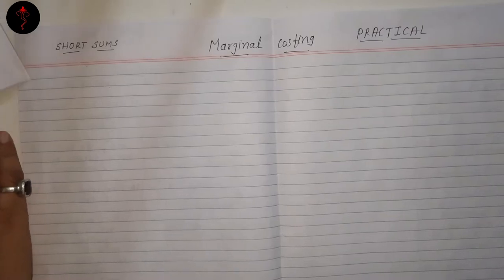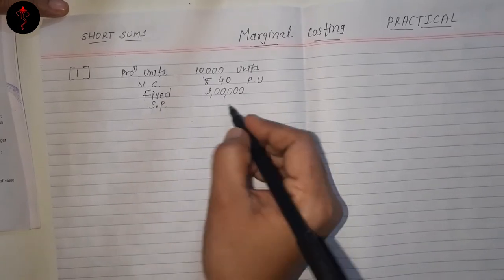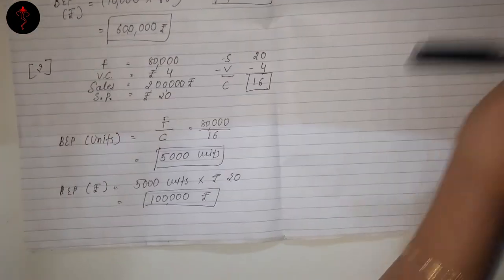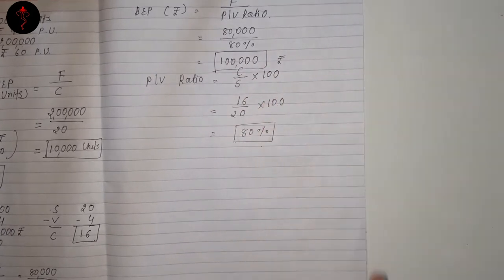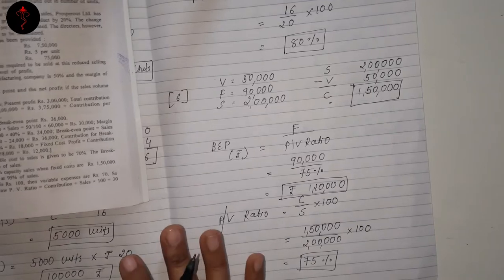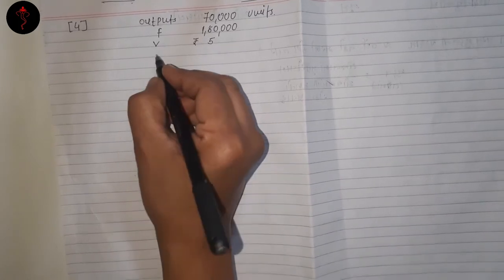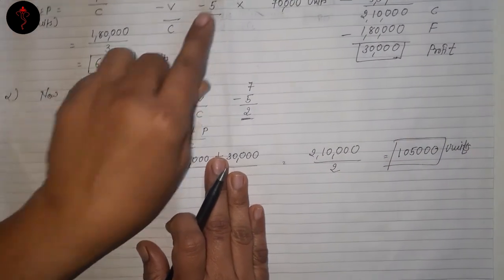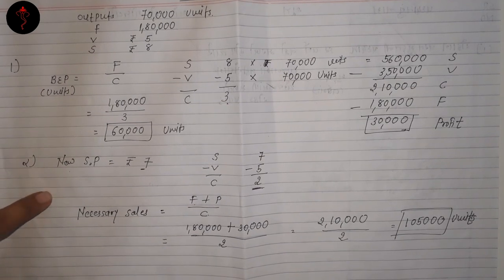Marginal Costing with Solved Examples Management Accounting 2 B.Com SEM 6 Lecture 2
Hello Students, comment in comment section if you want specific sums of Marginal Costing.